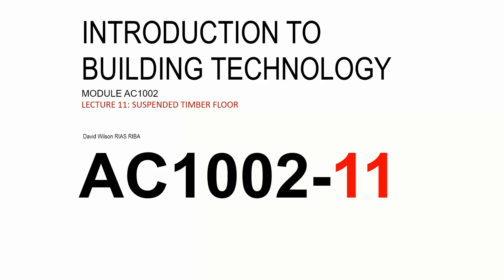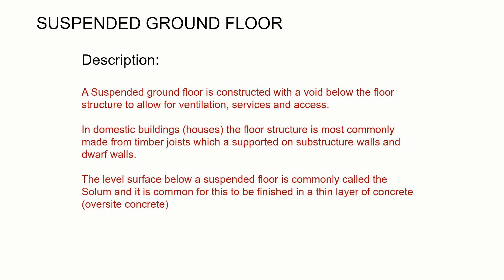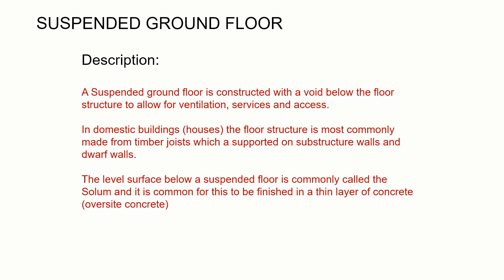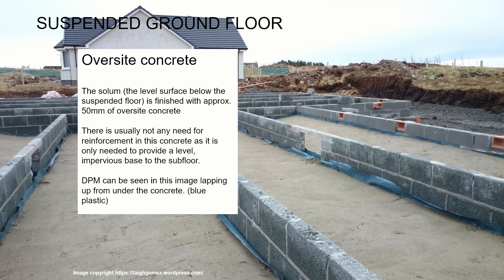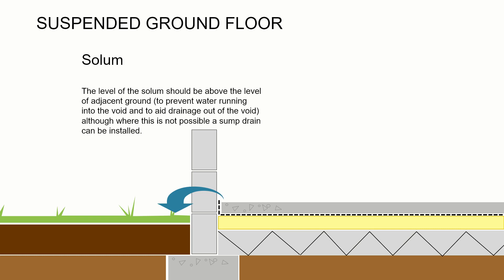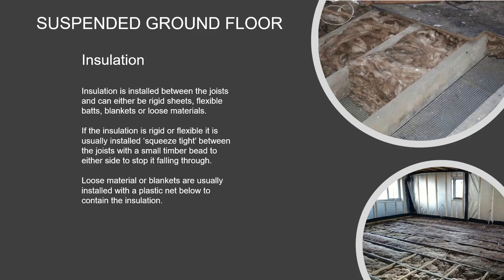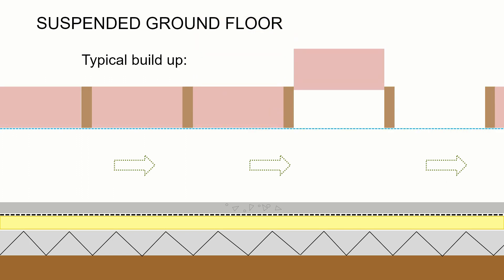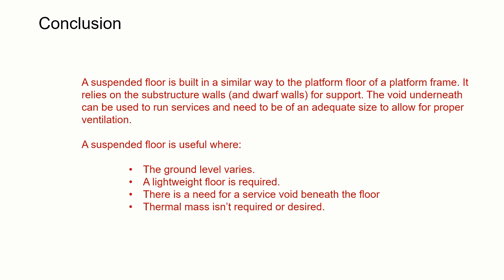1-11 Suspended floor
Lecture 11 in the series looking at basic timber frame construction. This lecture looks at the construction of a suspended timber floor and the requirements for ventilation. All information is intended for Architecture students in Scotland but may be of use to those elsewhere in the world.